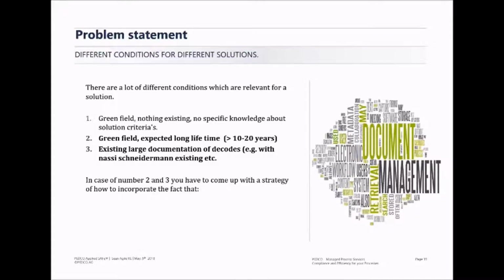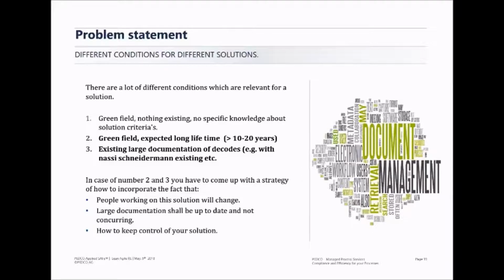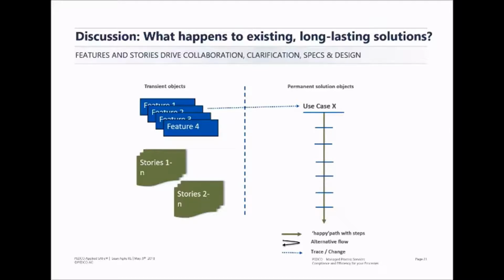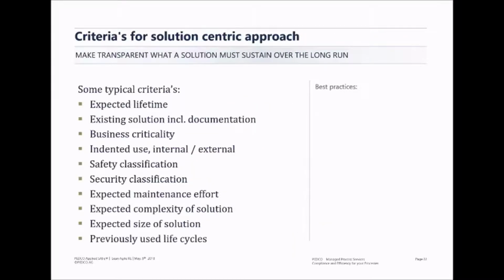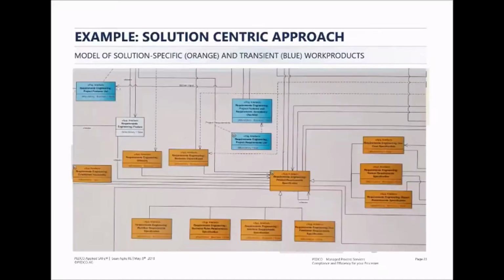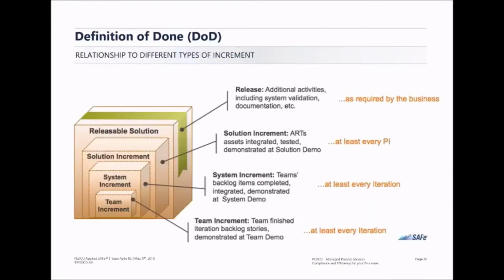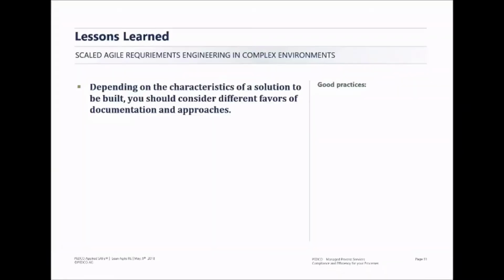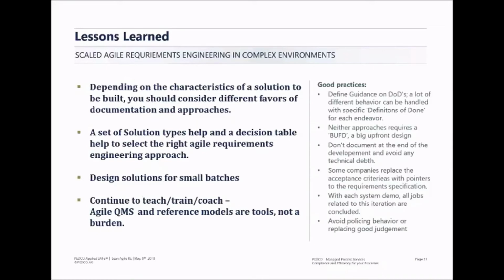Lean Agile Requirements (Part 2)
In Part 2 of the Lean Agile Requirements video, we discuss requirements engineering and how it is applied in SAFe.

We discuss elements like solution intent, SAFe requirements model as well as specific requirements and challenges for regulated environments on the example of MedTech.

We also talk about how these challenges can be approached with a solution-centric approach as uniquely defined in Applied SAFe.